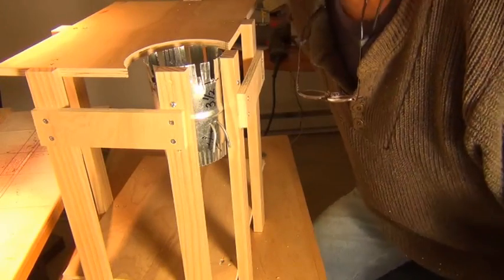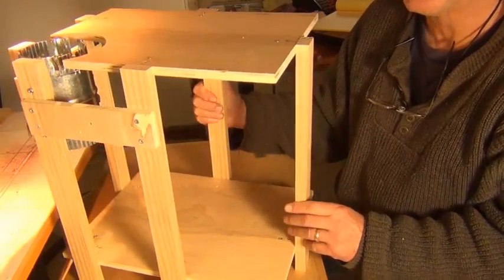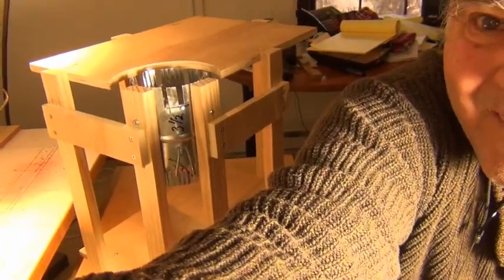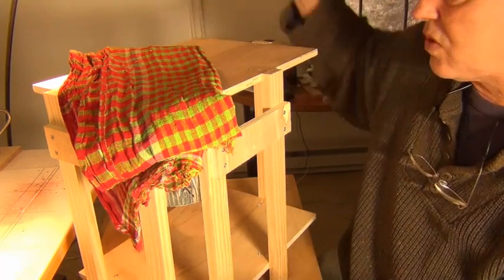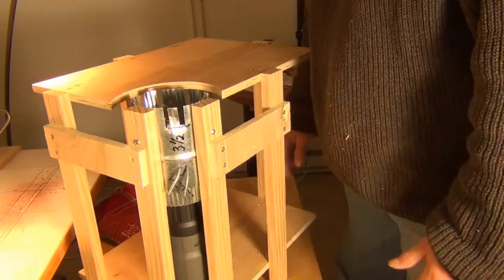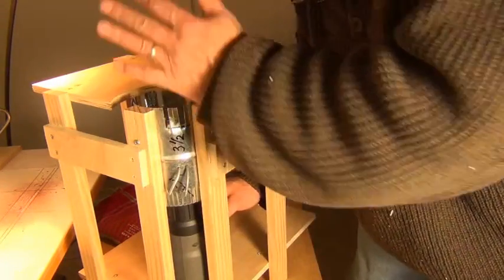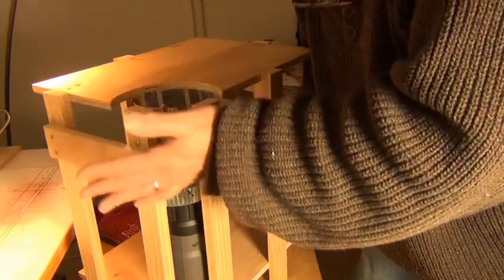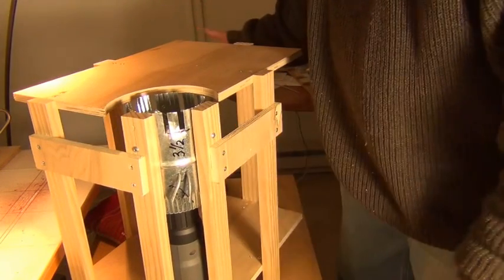Part 1 Curing Ink Box Project